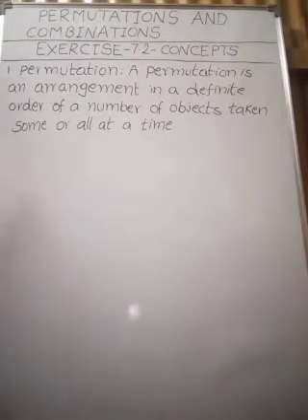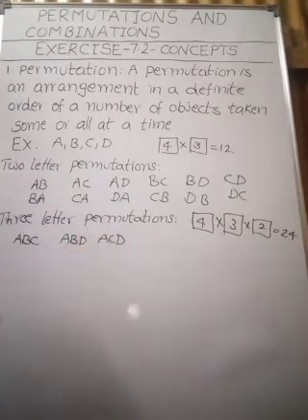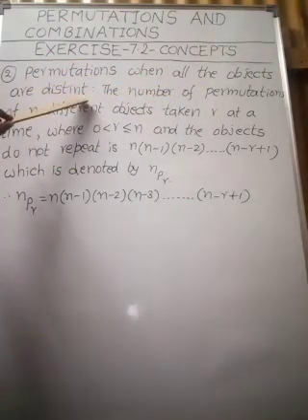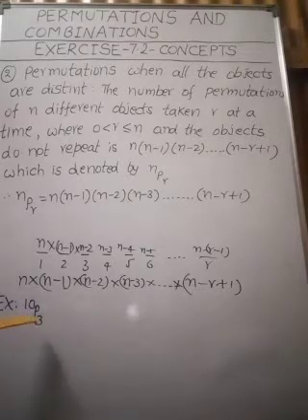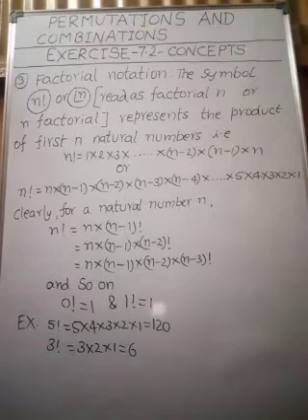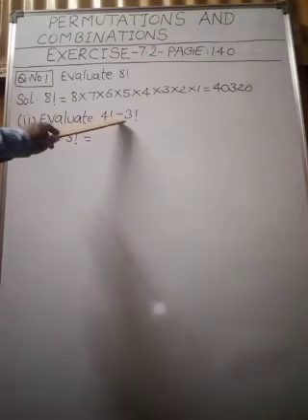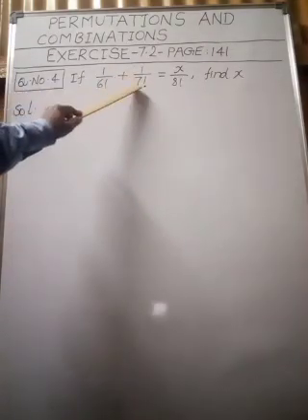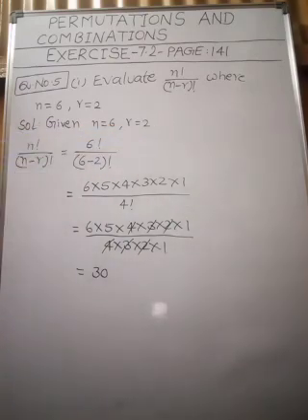11th - Ex - 7.2 - Concepts and Q. Nos. 1, 2, 3, 4 & 5 ( i )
11th - PERMUTATIONS AND COMBINATIONS - Ex - 7.2 - Concepts and Q. Nos. 1, 2, 3, 4 & 5 ( i )